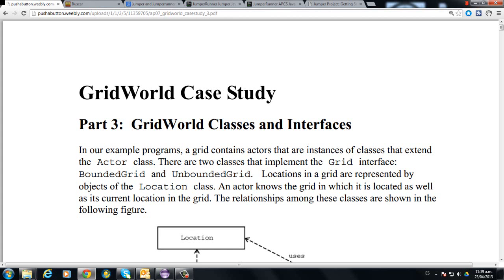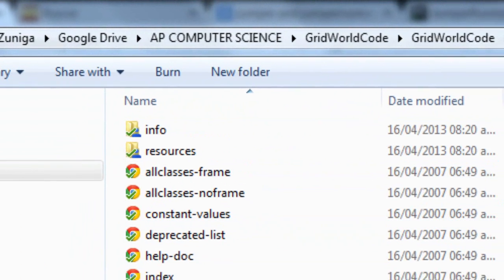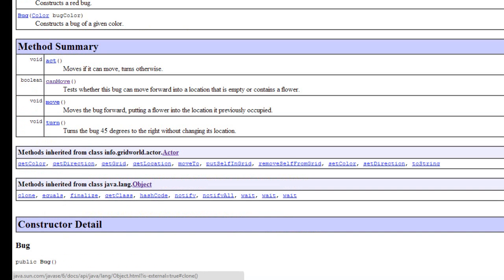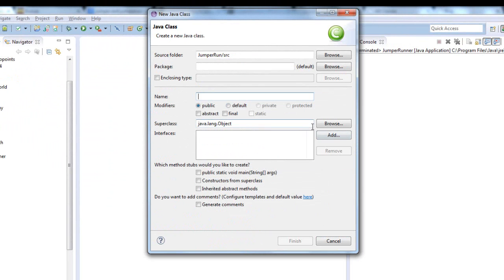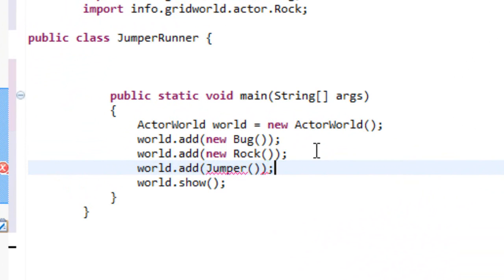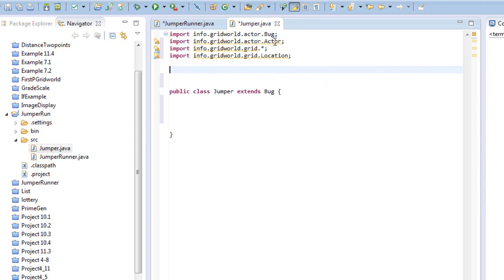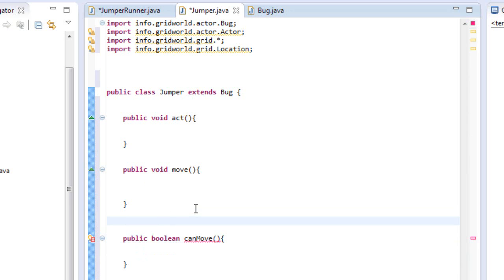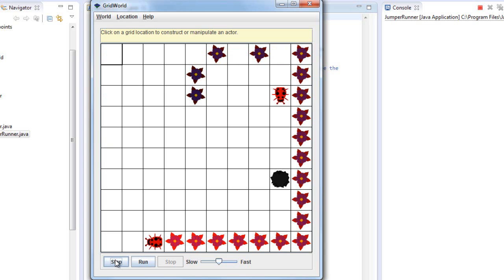GRIDWORLD CASE STUDY 3